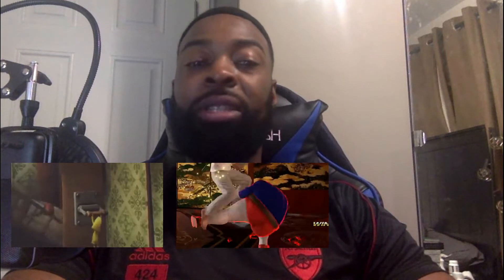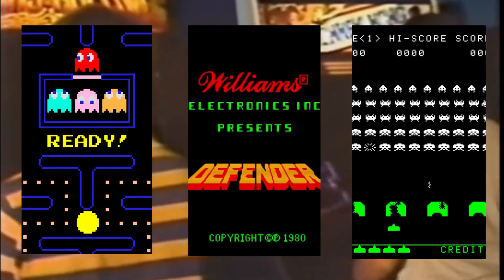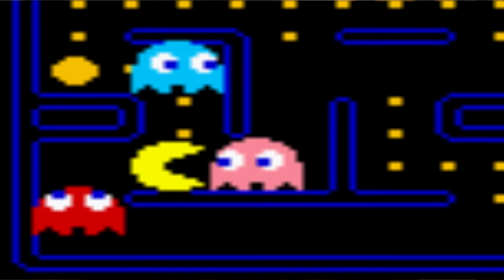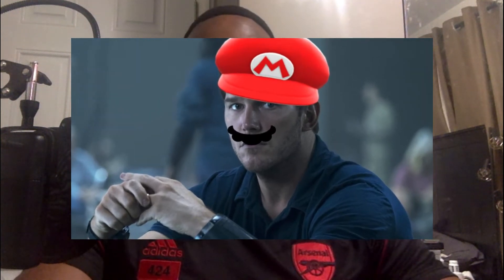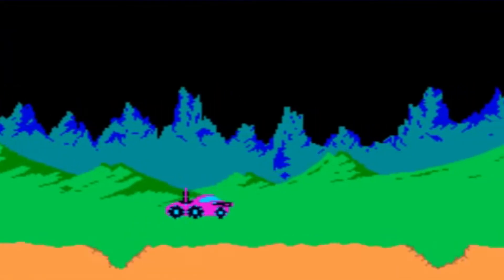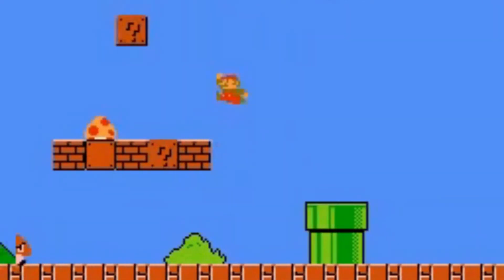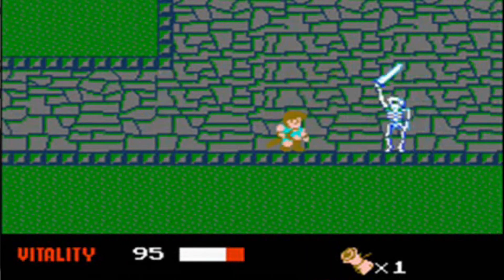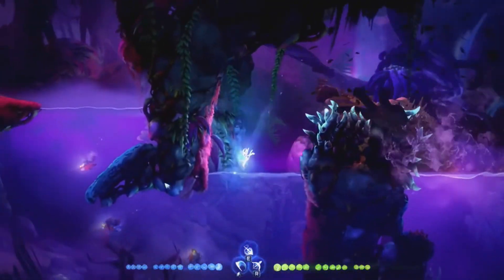A Brief History Of The Jump Button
In this video, Ponle discusses the evolution of the jump button. From its origins to how the mechanics to developed to what we now have available.

Bibliography:

Chaplin, H., & Ruby, A. (2006). Smart bomb. Chapel Hill, N.C.: Algonquin Books of Chapel Hill.

Begy, J. (2010). The history and significance of jumping in games. In GAME//PLAY//SOCIETY: Contributions to contemporary computer game studies. Proceedings of the 4th Annual Vienna Games Conference (pp. 83-96).

Life, N. (2022). Namco's Groundbreaking Dragon Buster Is Coming To Switch This Week.